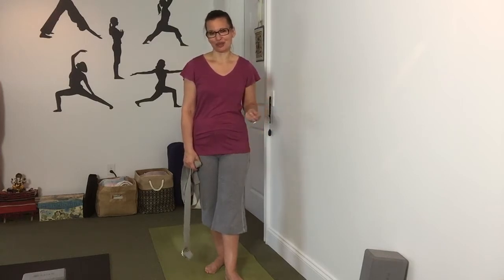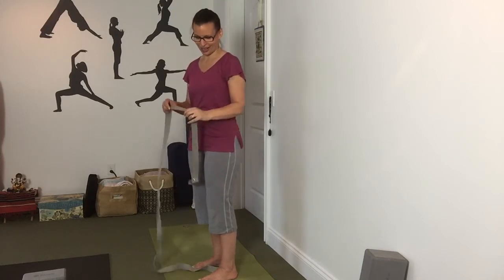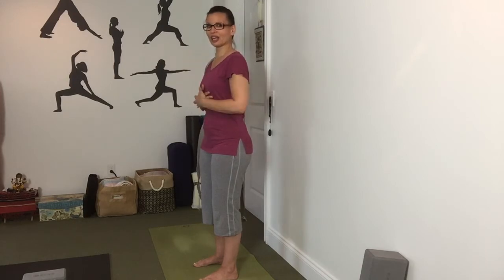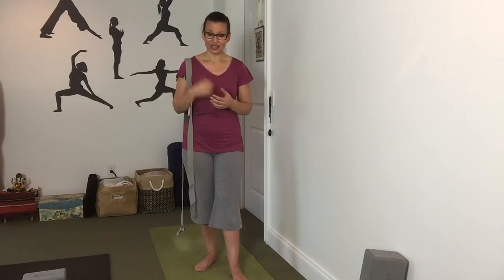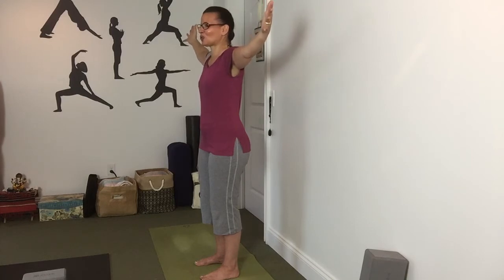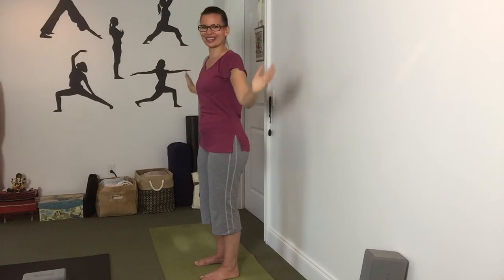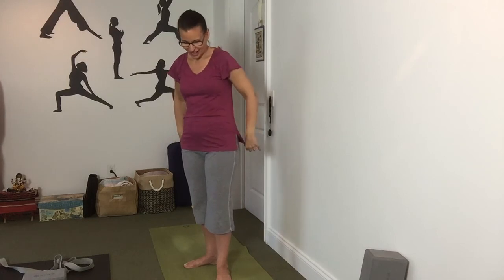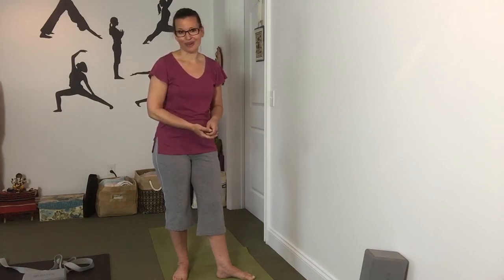Yoga for STABLE COMFORTABLE POSTURE | Mindful Yoga with YogiBethC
This all-standing yoga class focuses on posture and helps you to STAND TALL. We explore ways to align, strengthen, and stretch so that we can maintain posture that is both stable and comfortable.

TIMESTAMPS:
⏲ 0:52 Posture Check In
⏲ 1:24 Mountain Pose with Strap
⏲ 4:27 Mountain Pose with Extended Arms
⏲ 6:24 Shoulder Stretches with Strap
⏲ 8:45 Shoulder Stretch with Wall
⏲ 11:00 Downward Dog with Wall
⏲ 12:56 Plank with Wall
⏲ 14:07 Chair Pose

First time here?  Welcome!  I'm Beth (YogiBethC), registered yoga teacher and licensed clinical psychologist.  I teach functional yoga, which is individualized to each person - the focus is on how each posture FEELS in one's own body rather than how it looks.  These videos are offered free of charge in the hopes that others will benefit.

By attempting any of the exercises in these videos, you do so at your own risk.